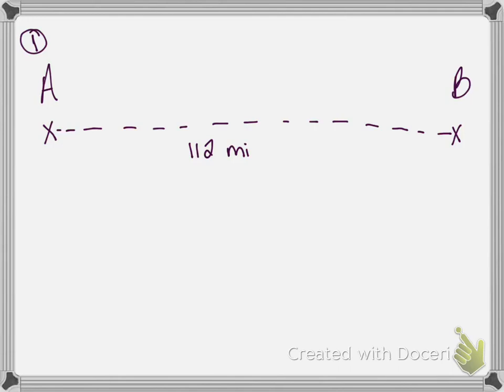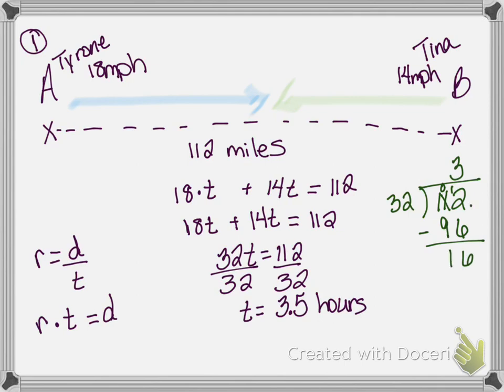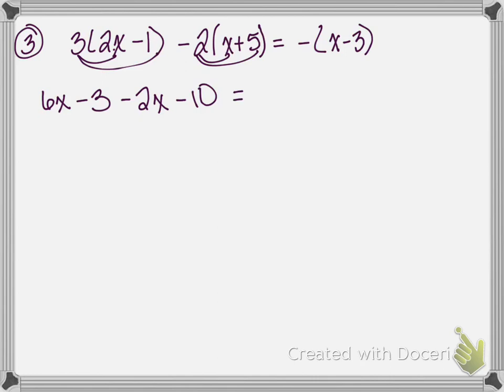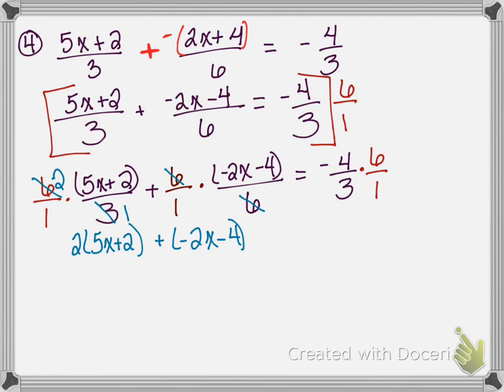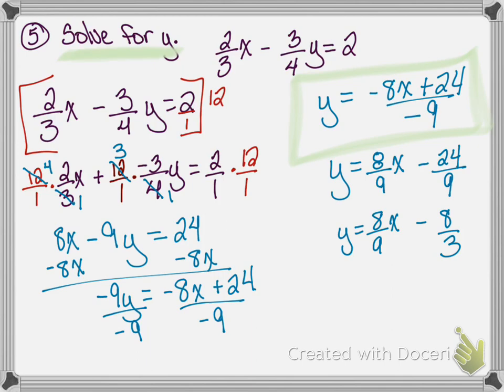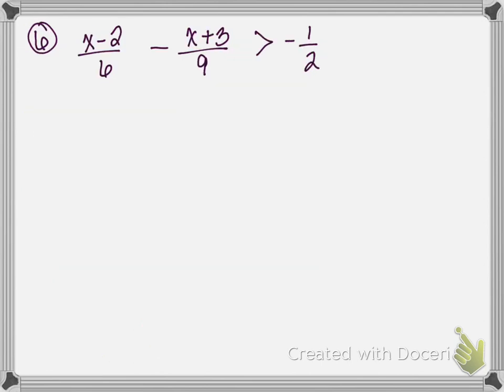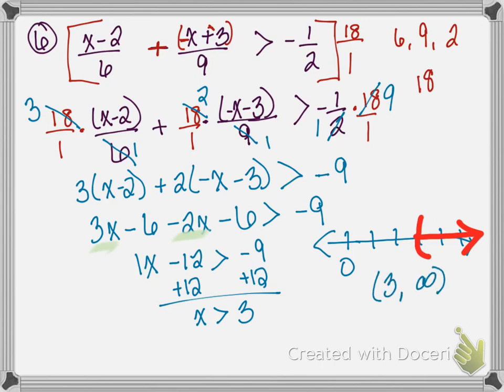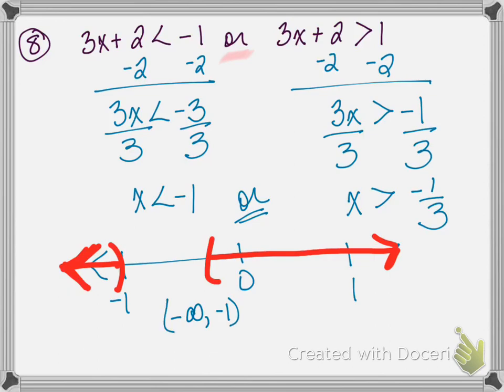Classwork Video Solutions Math 131